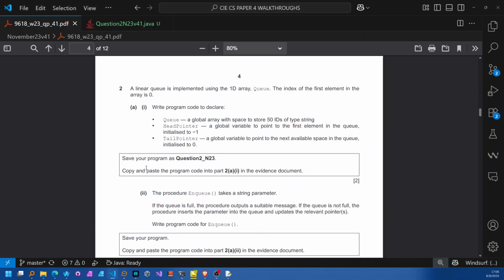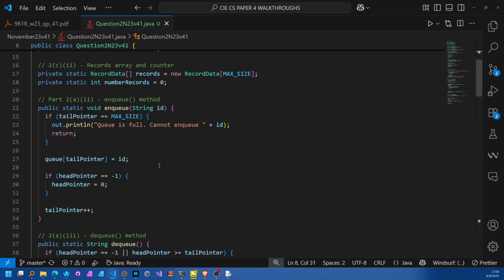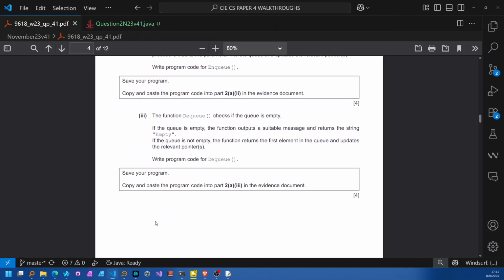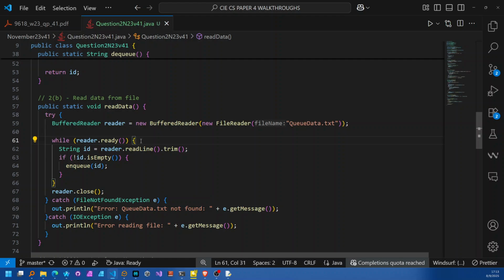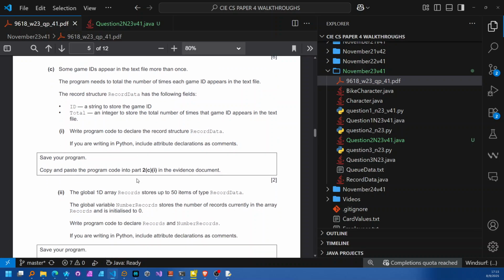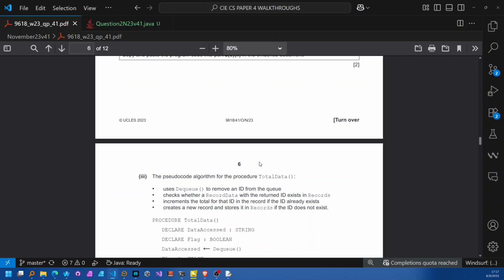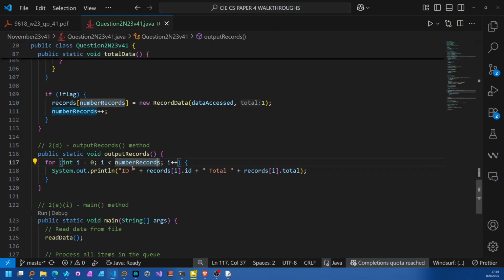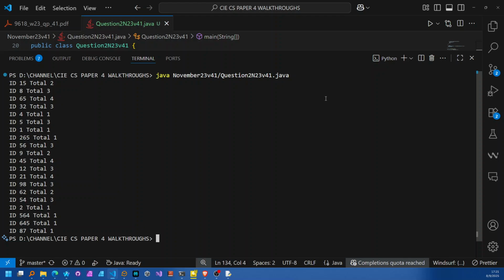November 2023v41 Question 2 Java Implementation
Java solution to question 2 of 9618/41 November 2023.